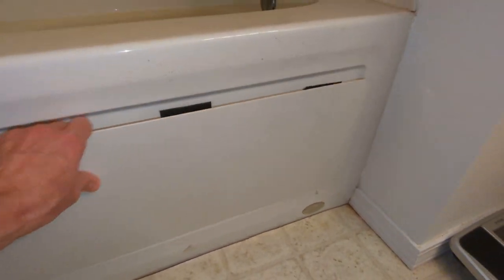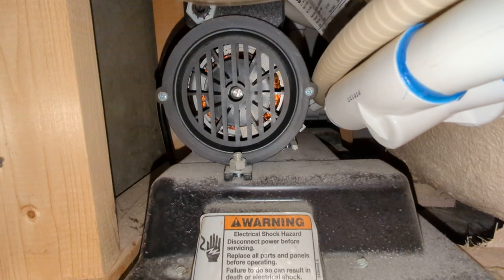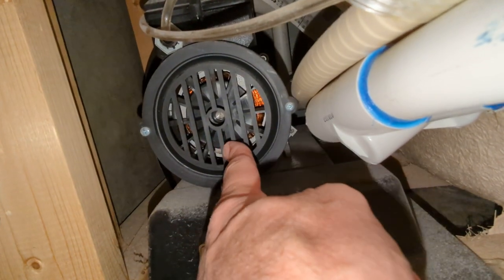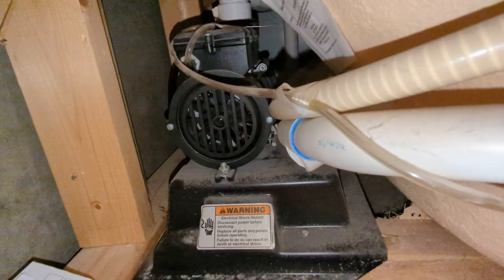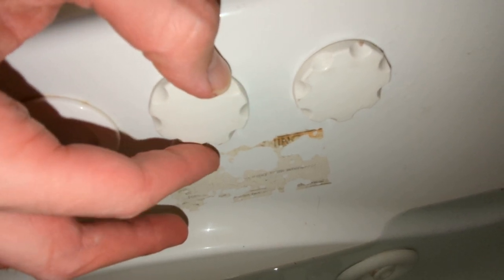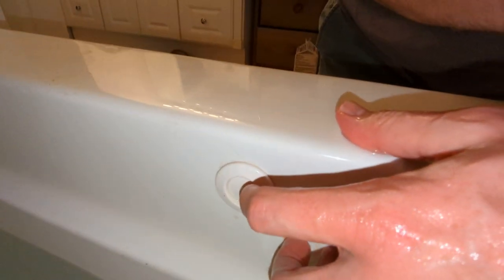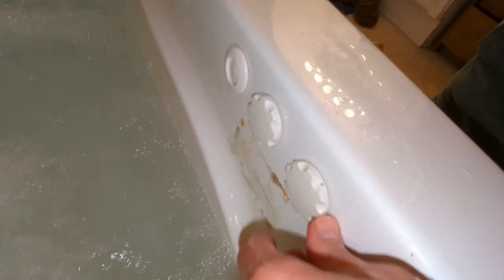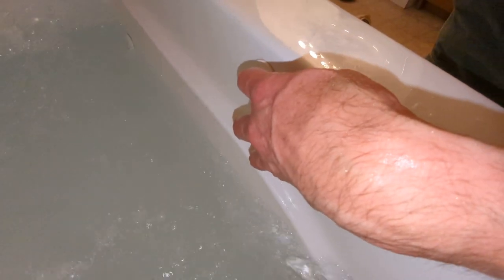FIX JACUZZI JET WHIRLPOOL TUB CIELO PUMP MOTOR WON'T TURN ON, HUMMING & JET BUBBLER OPERATION DEMO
Whirlpool corporation jet tub won't turn on. thanks for the tip from the person in the comments said you can use that screw in the metal with a Phillips screwdriver to free it up